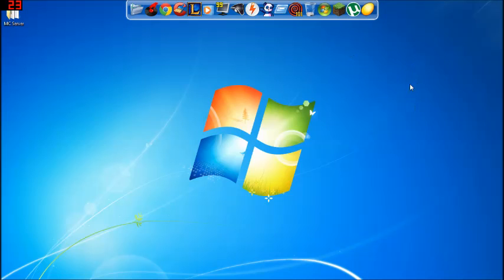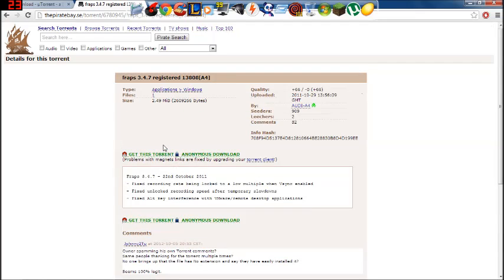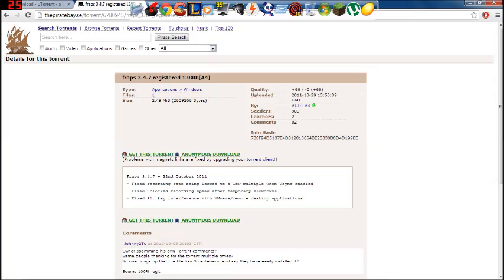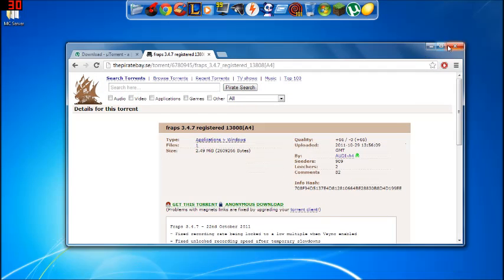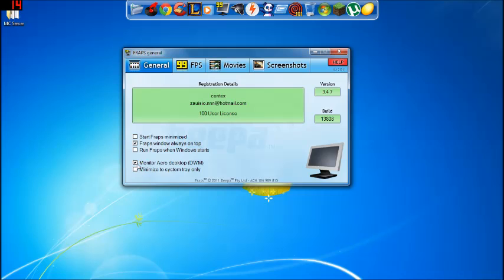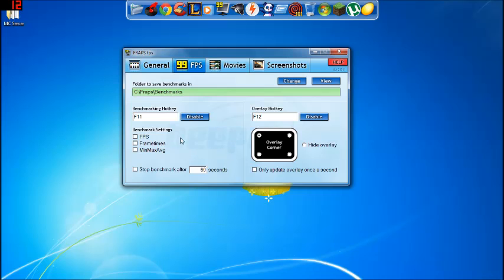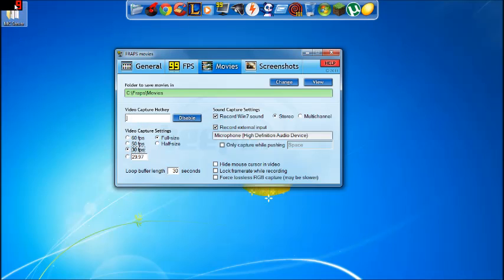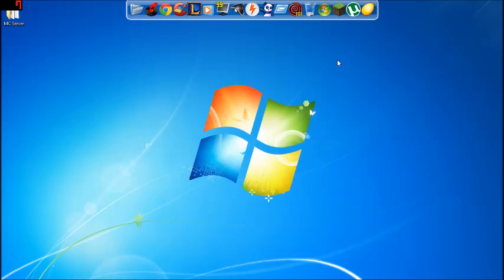How to torrent & use Fraps (all links included)